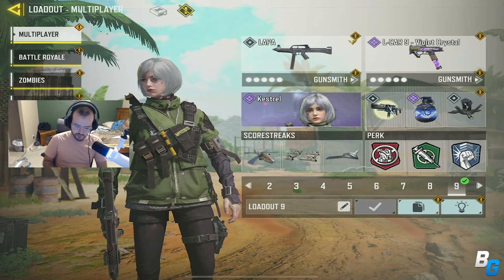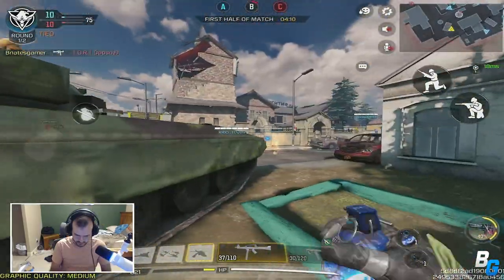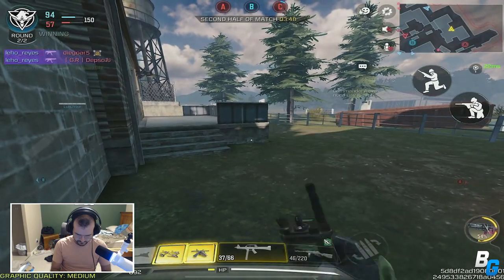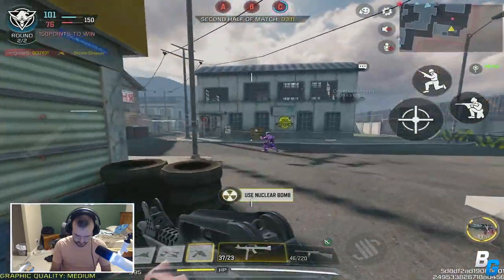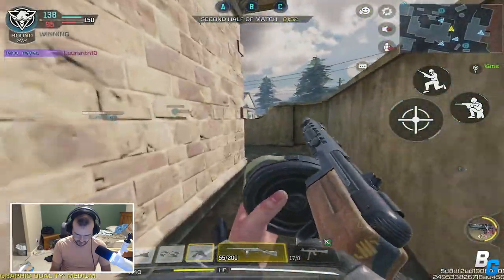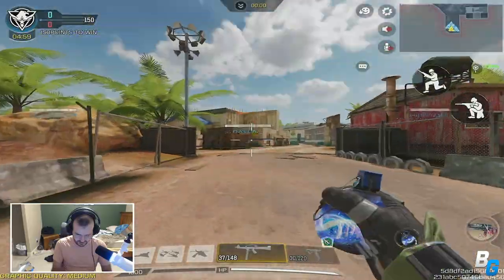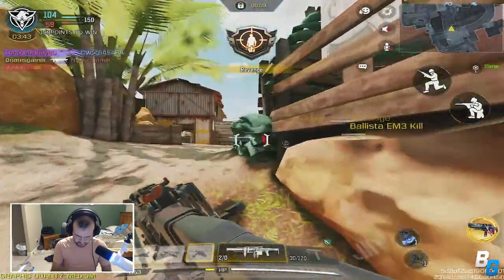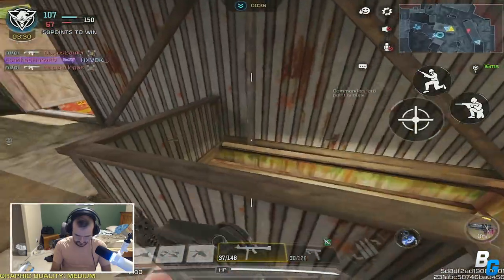Playing Call of Duty Mobile on the M2 iPad Pro!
Brand new season with a new gun!